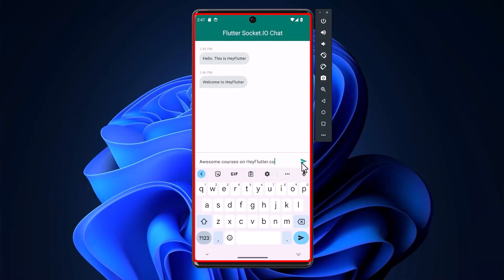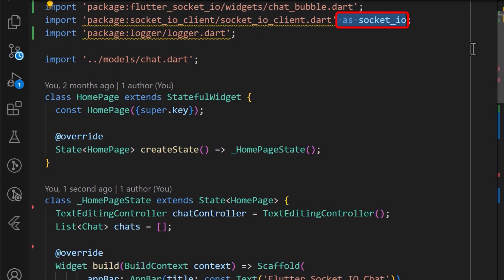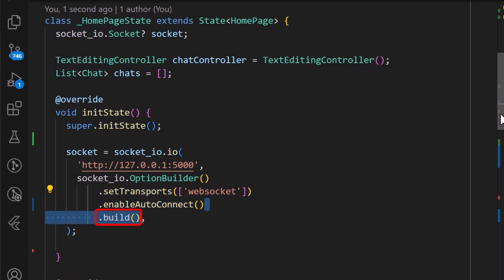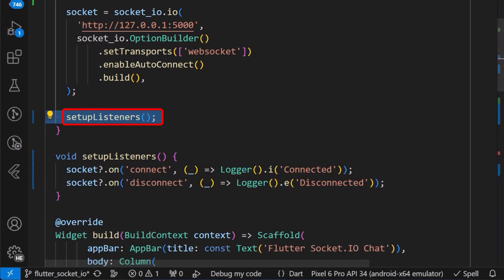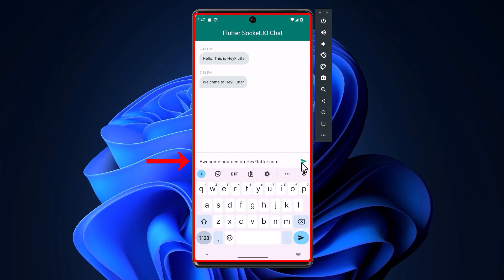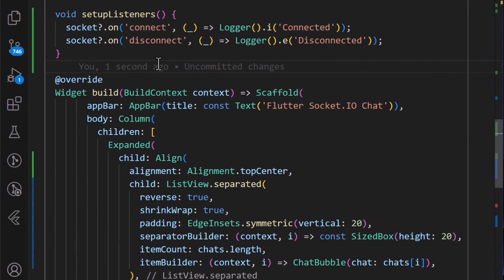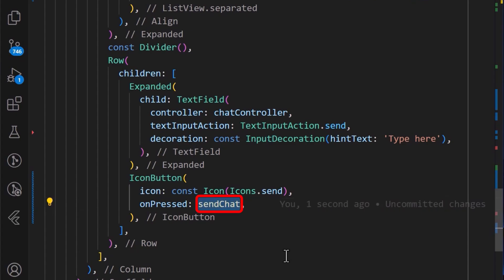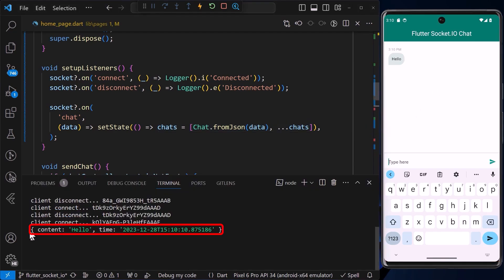Learn How To Use Socket IO with Flutter | Flutter Tutorial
In this video you will Learn How To Use Socket IO with Flutter" is a comprehensive tutorial that guides viewers through integrating Socket.IO with Flutter for real-time communication in mobile applications. The video covers setup, coding, and practical examples, making it an essential resource for developers looking to enhance their Flutter apps with live data updates and interactive features.